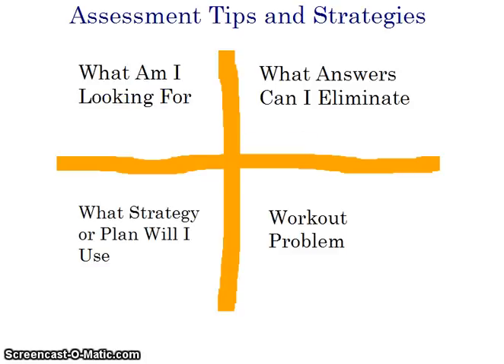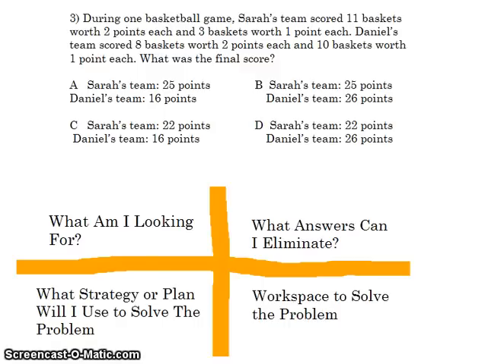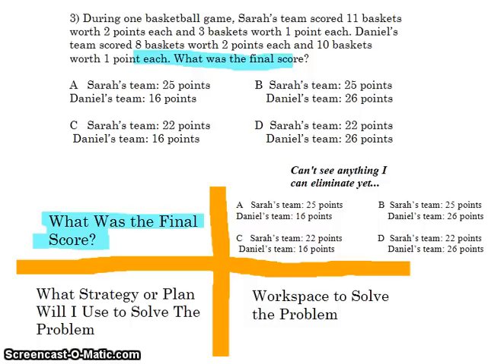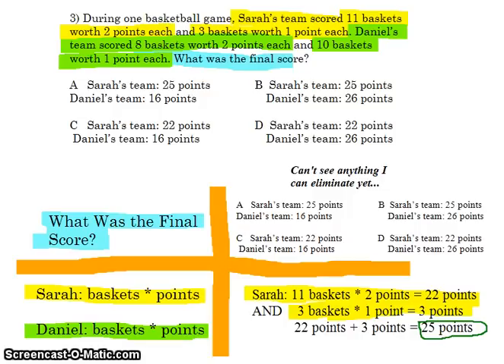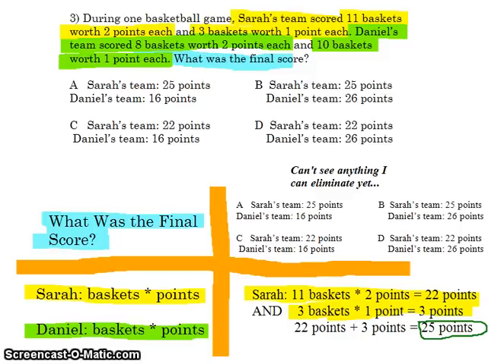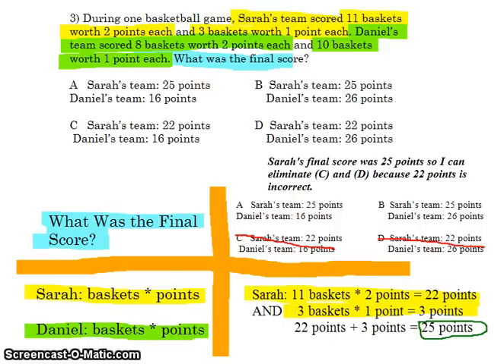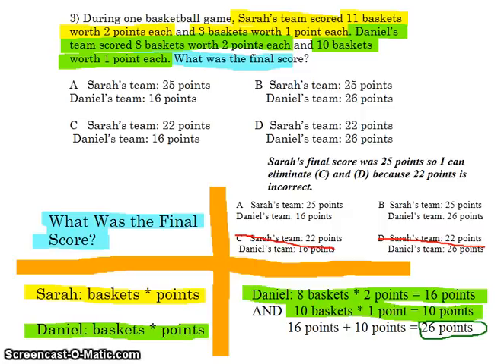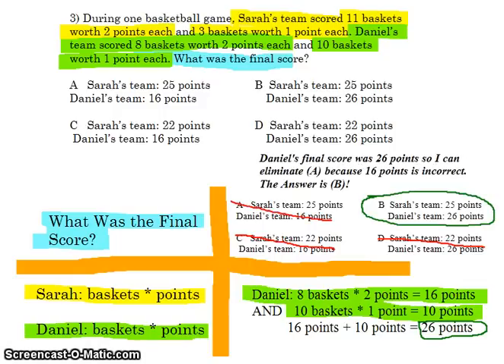STAAR Test 4th Grade Math #3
This is a 4th Grade math problem from the STAAR released test 2011.